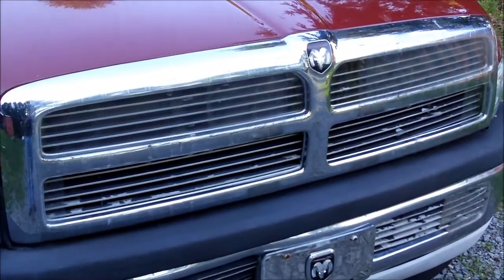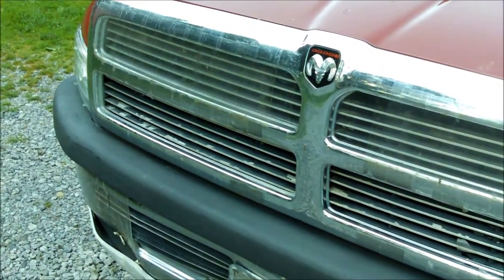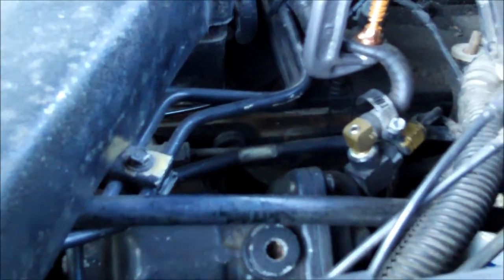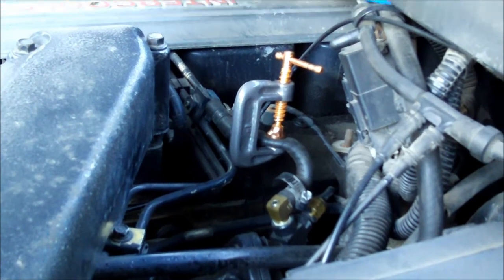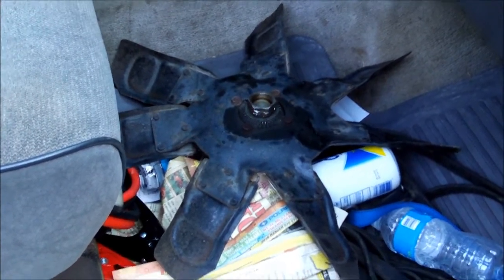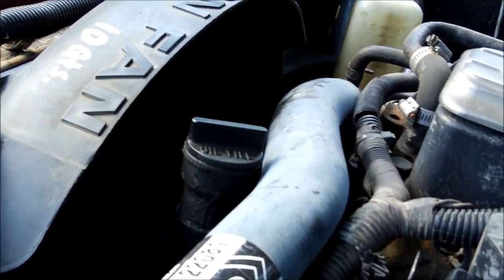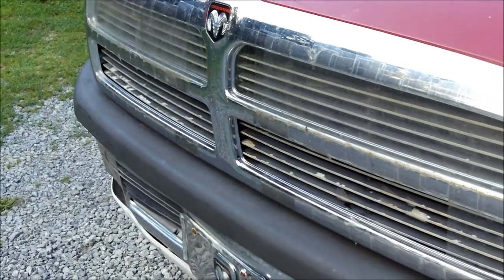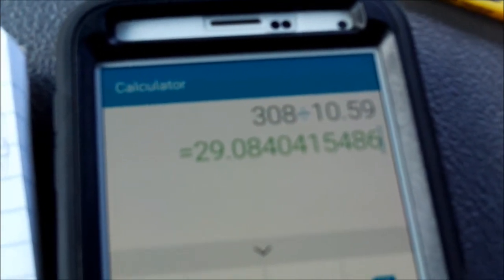Hypermiling the 12 Valve Cummins Pt. 3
Made a couple of mods that made a pretty significant improvement!    First off, by blocking the boost reference there was a change made to the fueling profile of the engine.  Then pulling the massive mechanical fan!  I know the viscous clutch on the fan keeps it from rotating at full speed when not needed, but there is still a lot of air being moved!